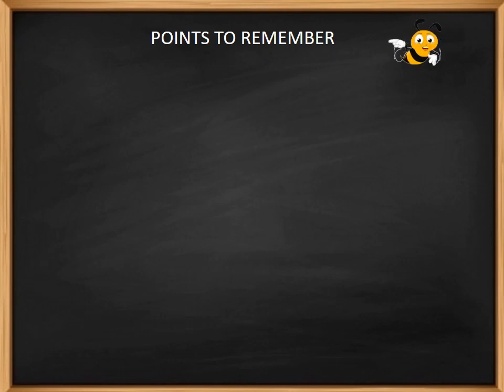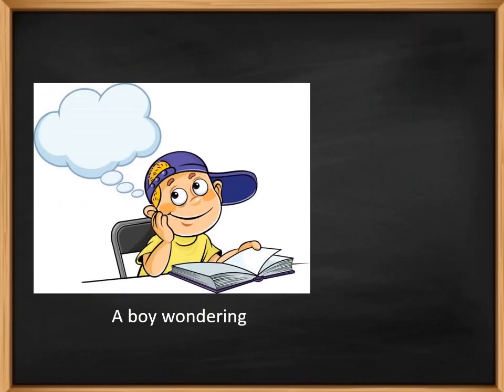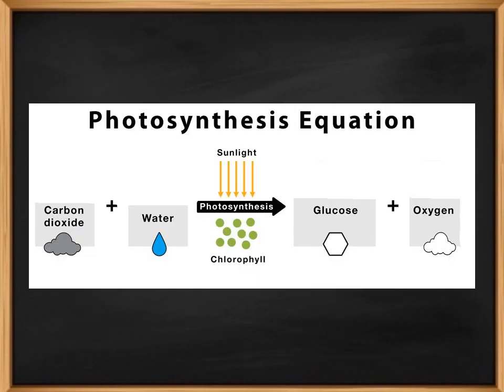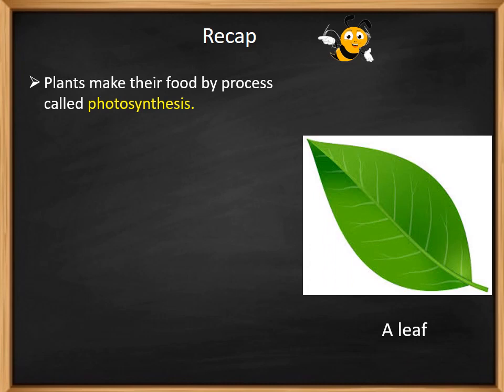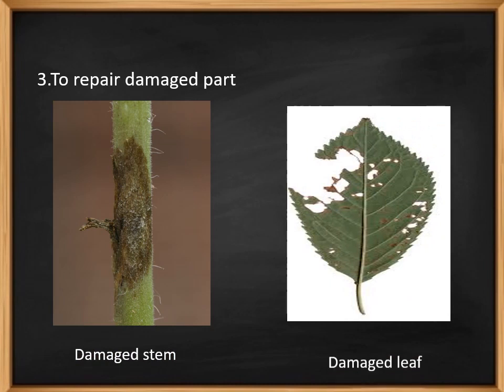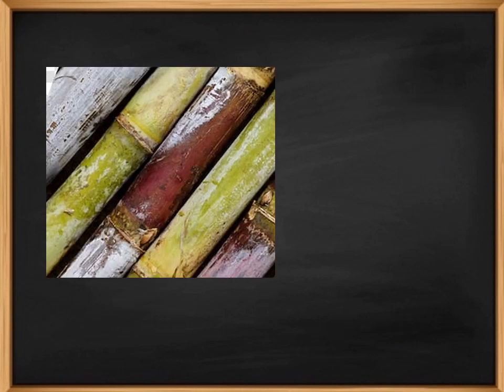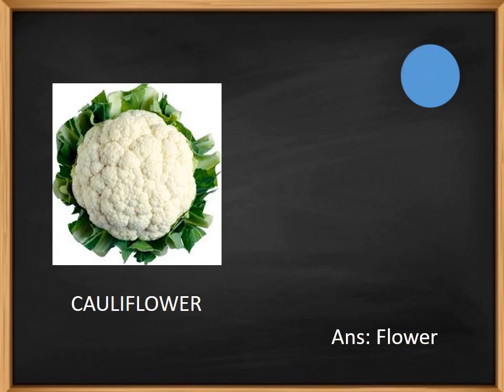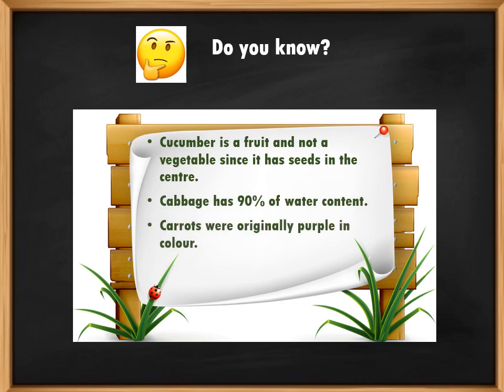Std IV Science Lesson 2 part 2